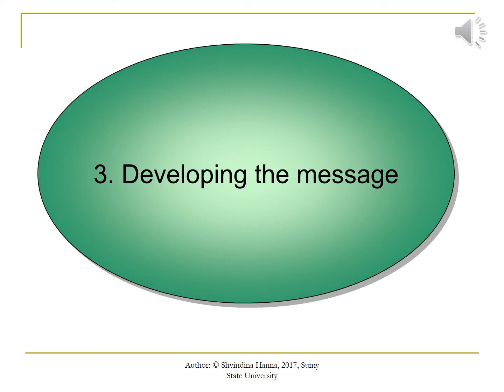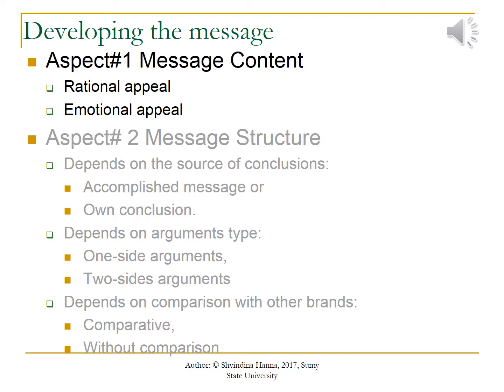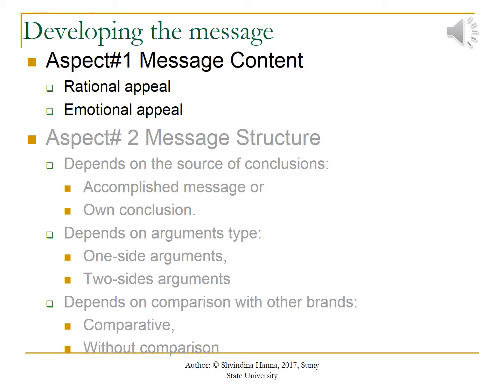Theme 3 CommunicationStrategy. Part 3((Shvindina Hanna, Ph.D.)